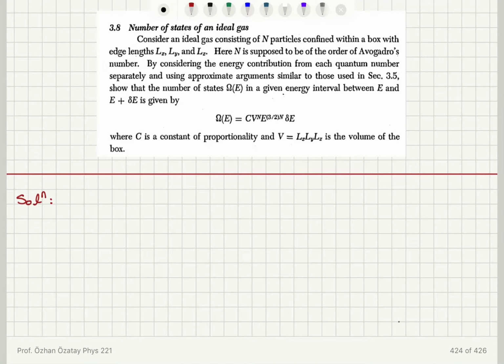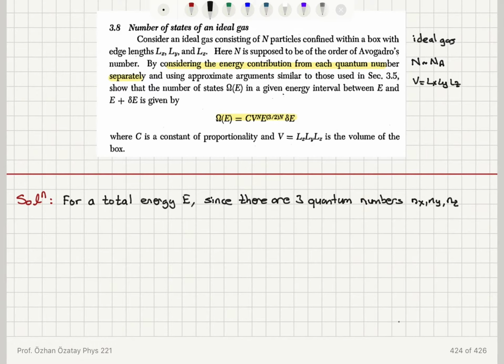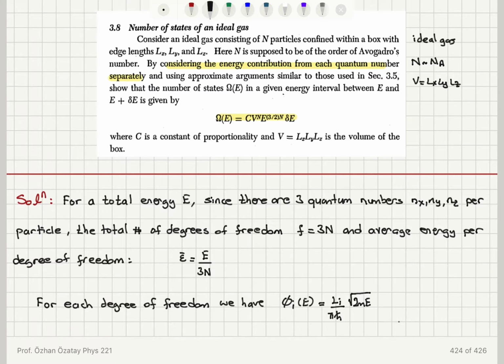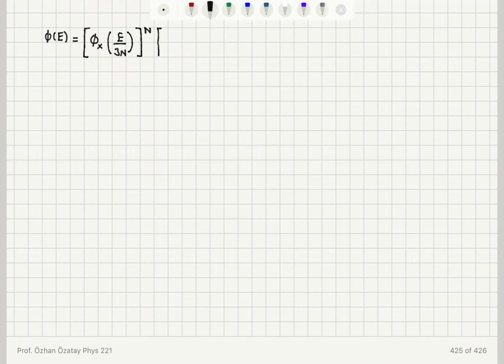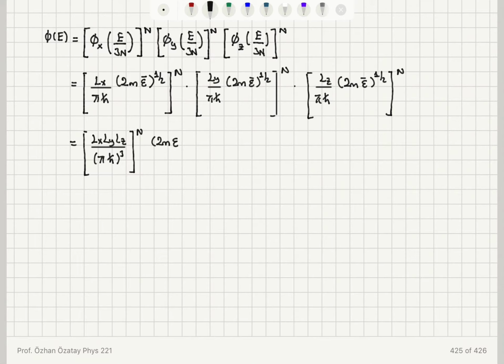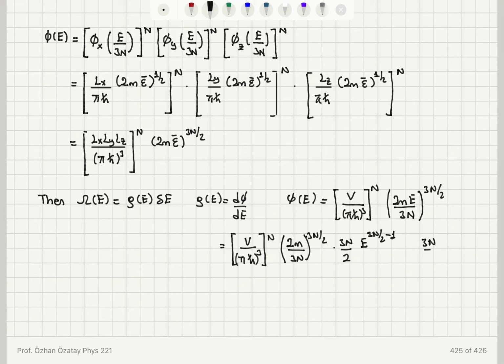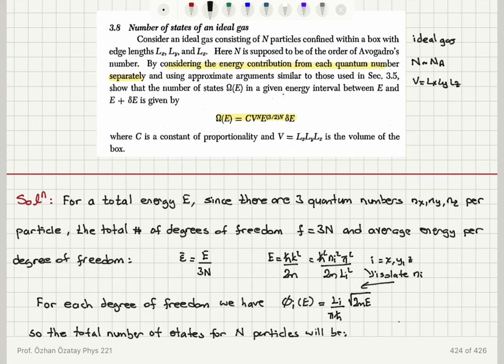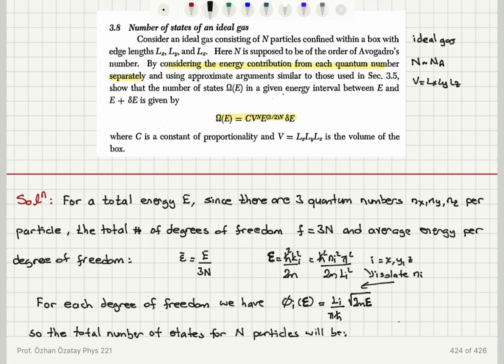3.8 Number of states in an ideal gas